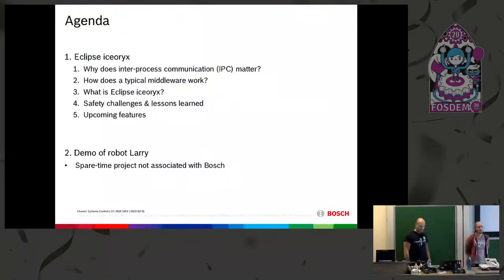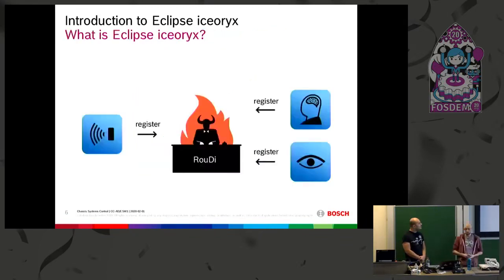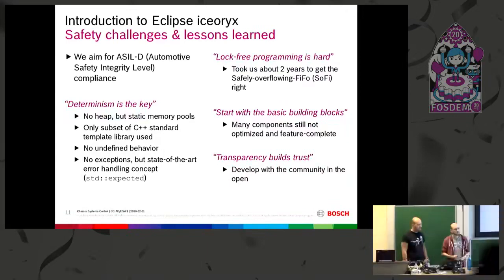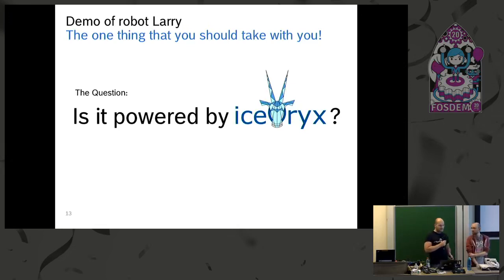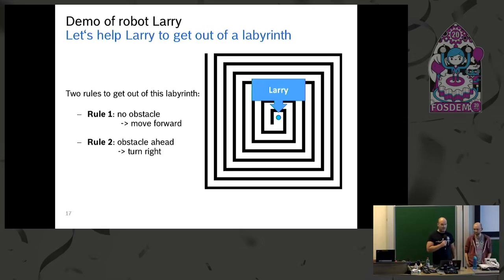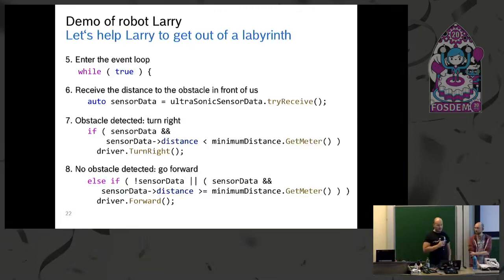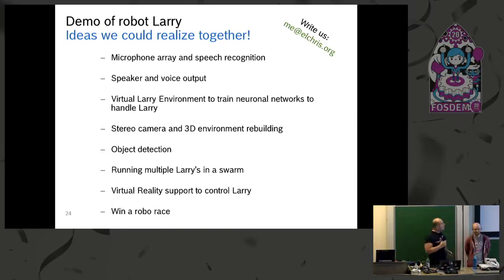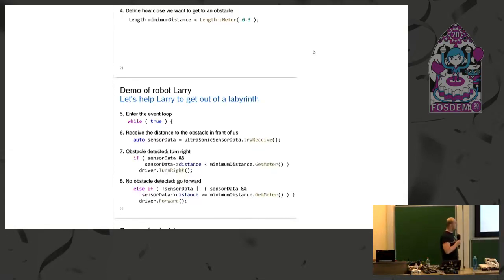Introduction to Eclipse iceoryx Writing a safe IPC framework for autonomous robots and cars